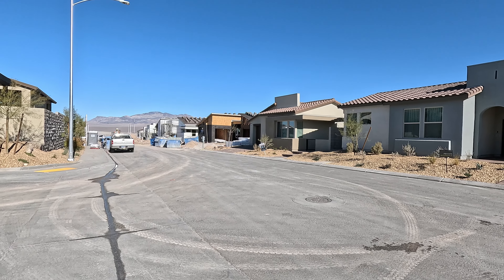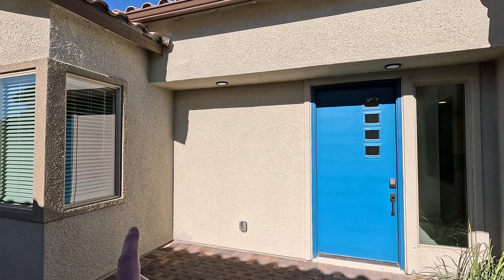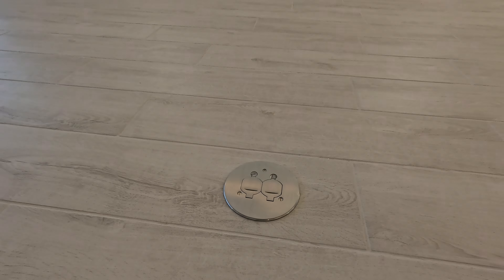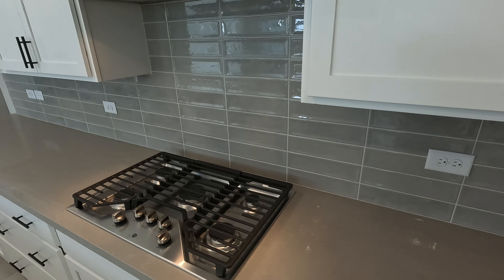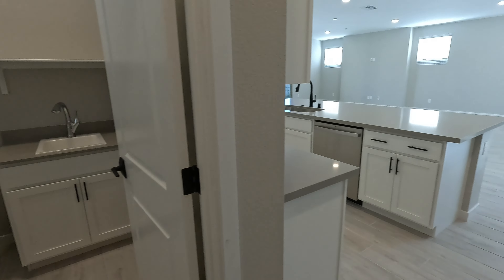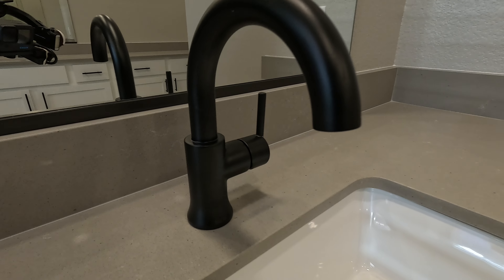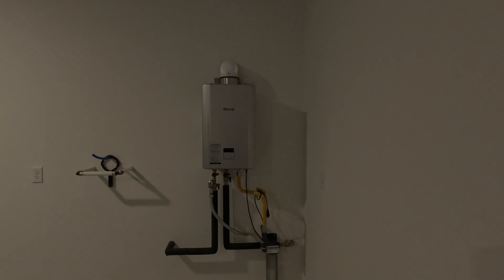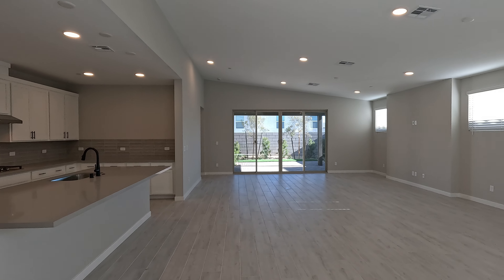New Single Story Homes For Sale Northwest Las Vegas - Arrow Peak by Tri Pointe Homes $664k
Welcome to Arrow Peak and Alpine Ridge by Tri Pointe Homes located in the Northwest of Las Vegas, Nevada. This all Single Story community features 6 floor plans with all modern features and design. Great access to Skye Canyon and the Smith's Marketplace Shopping Center. Welcome to Kyle Point Northwest Las Vegas.

Signature Real Estate Group | S.179477
6605 Grand Montecito Parkway Suite 150
Las Vegas, Nevada 89149